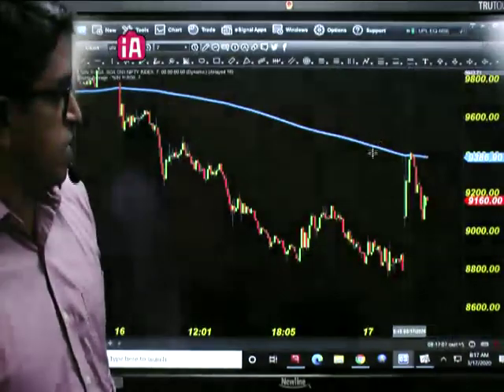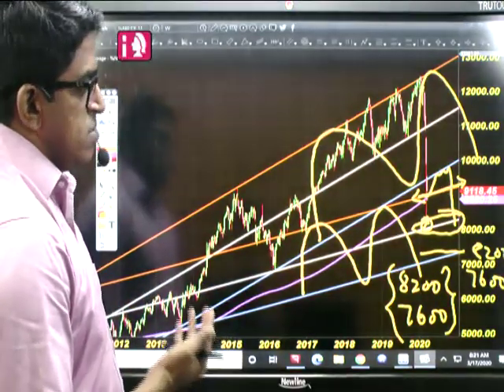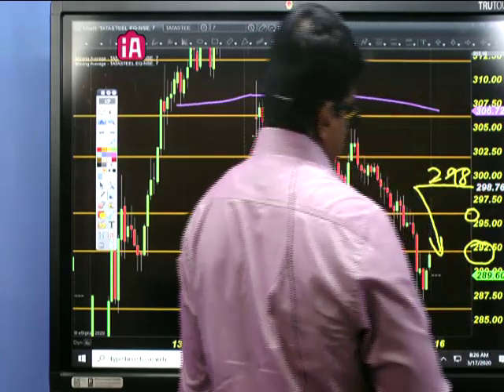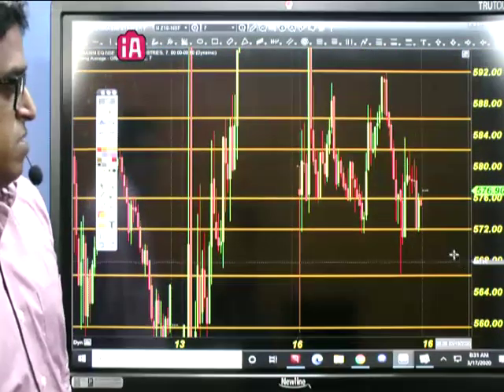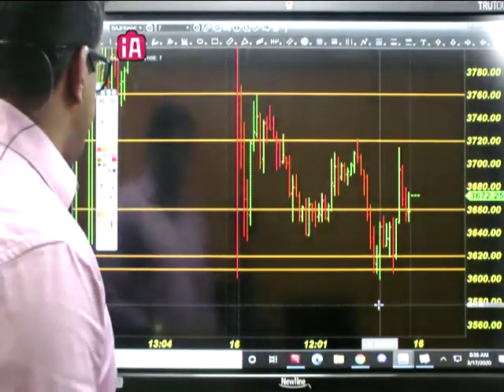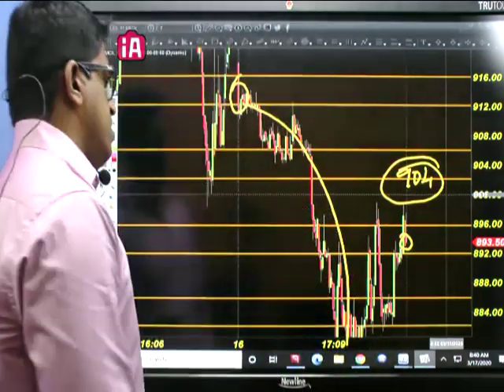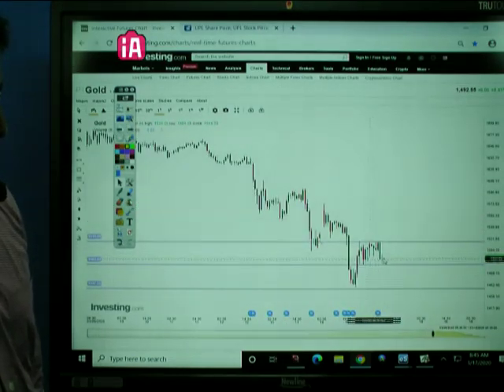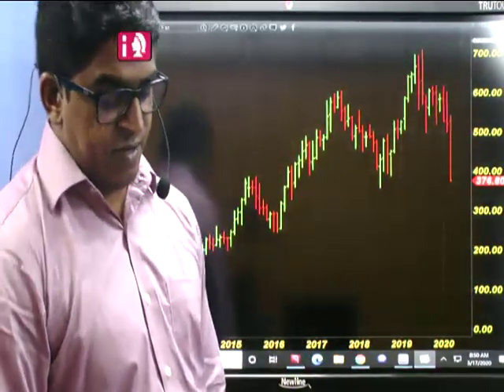Pre-Open Analysis & Market Outlook -17th March English